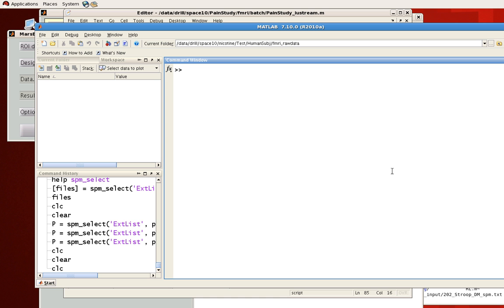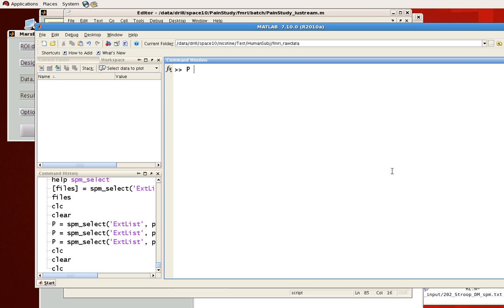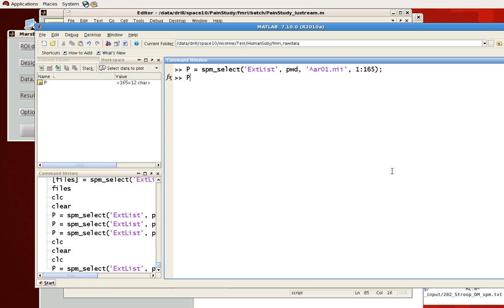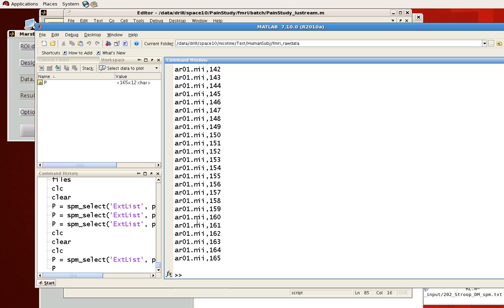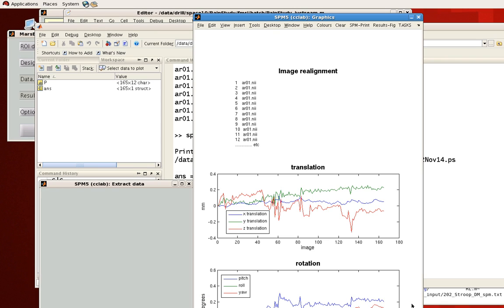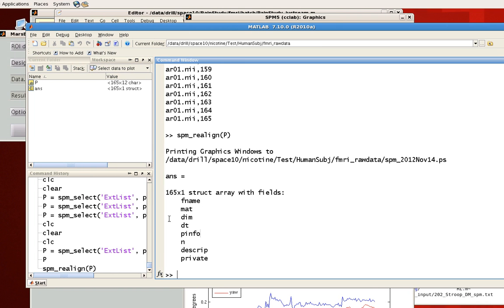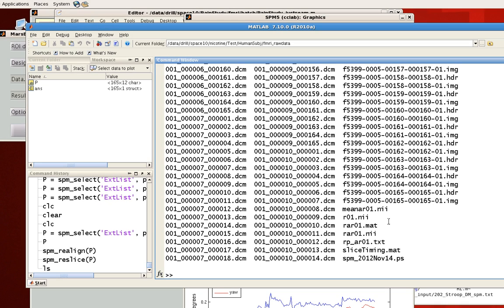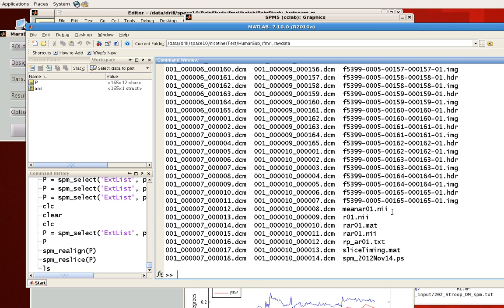SPM Estimate & Reslice: Command Line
Demonstration of SPM's spm_realign and spm_reslice commands which carry out motion correction from the command line.